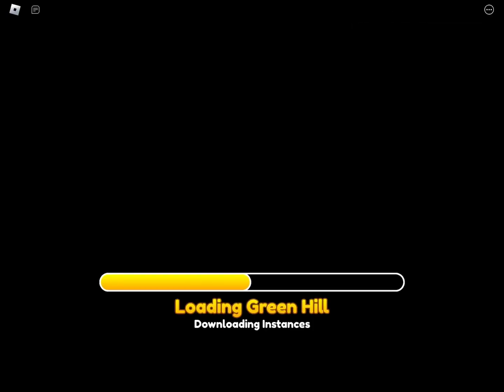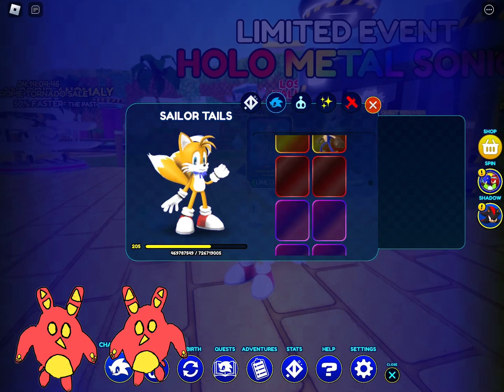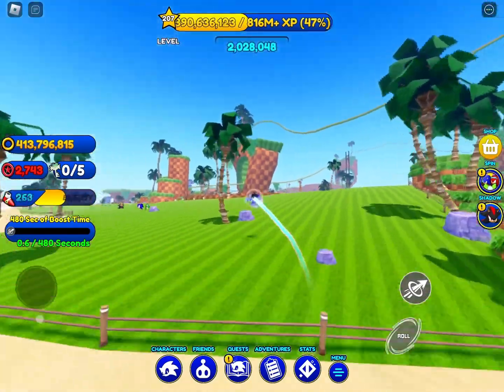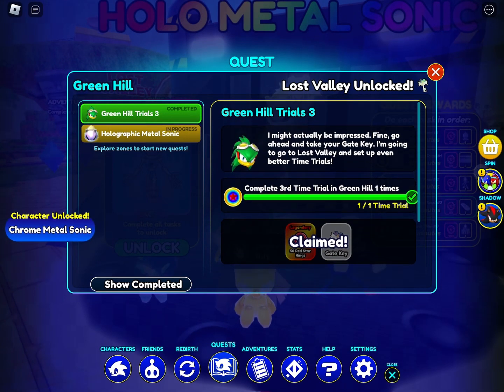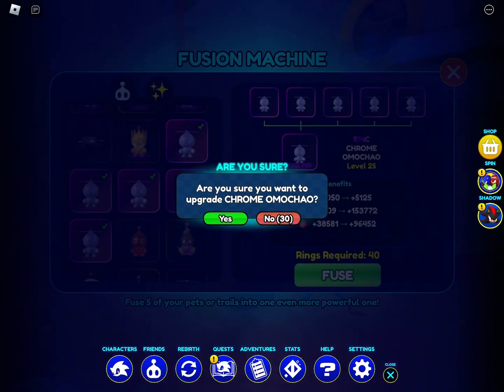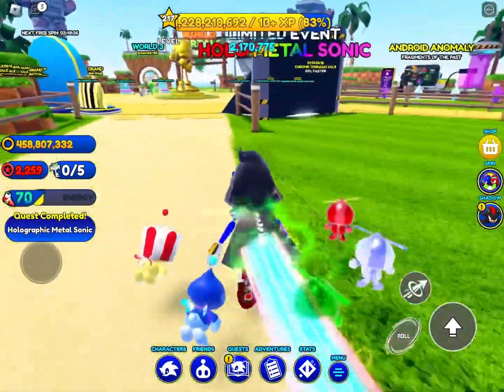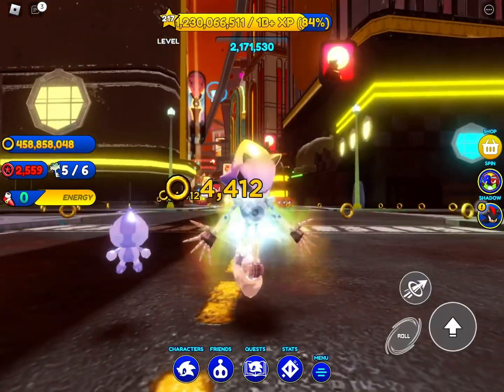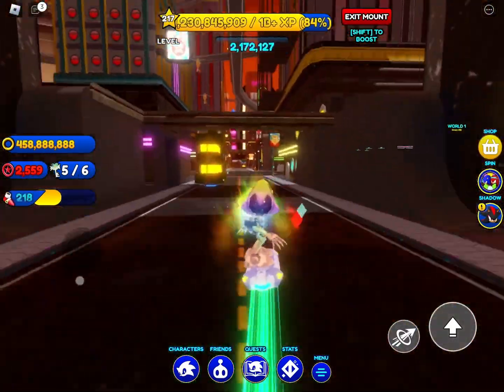Sonic speed simulator New Holographic Metal Sonic event